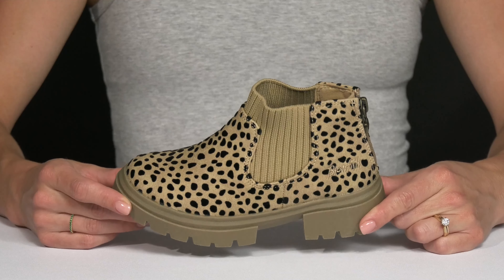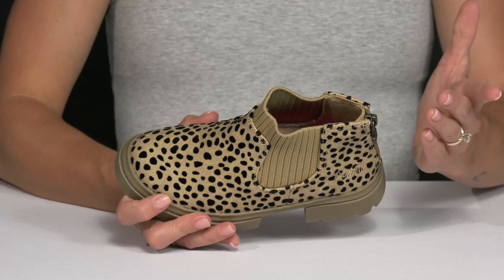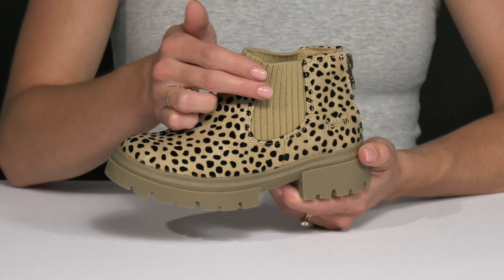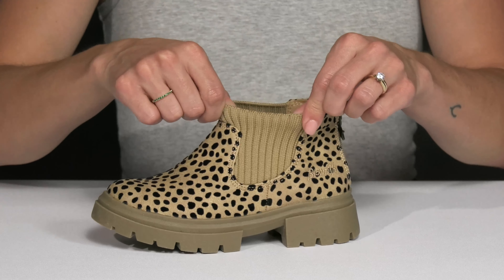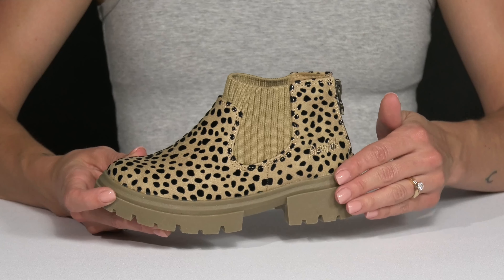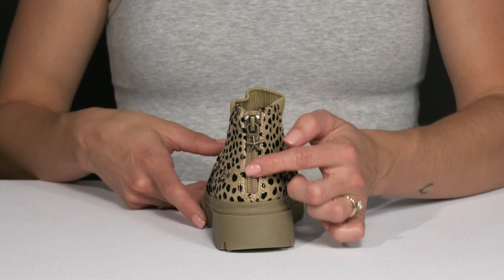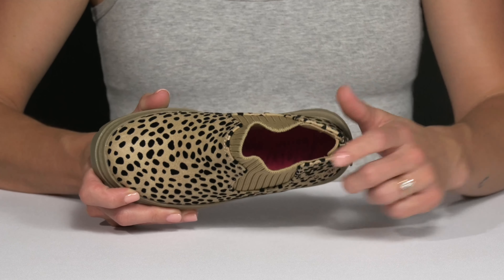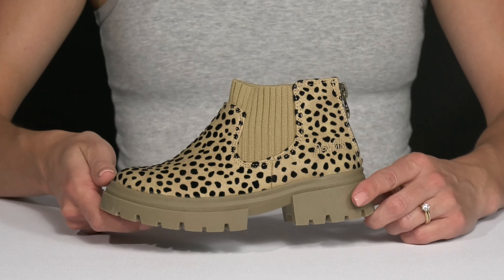Blowfish Malibu Kids Chassy-T (Toddler/Little Kid) SKU: 9895250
Add a sparkling touch to your little star's look while ensuring that they take every step with comfort and flexibility by choosing the Blowfish® Kids Chassy-T Boots. Designed in a simple yet elegant style, the boots feature a textile upper with a rounded toe, stretch-knit panels on the shaft, and a zippered back closure. They are further detailed with a breathable textile lining and a removable cushioned insole for enhanced comfort.
Block heel.
TPR outsole.
Imported.